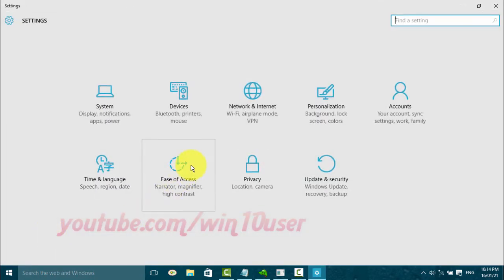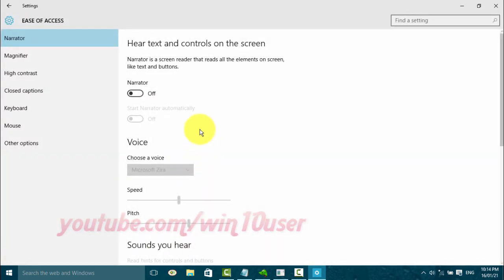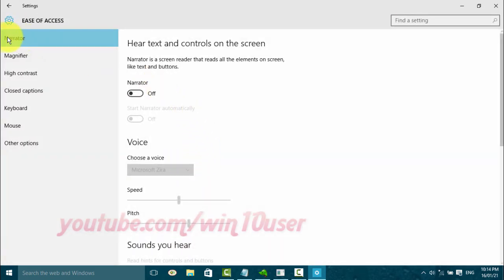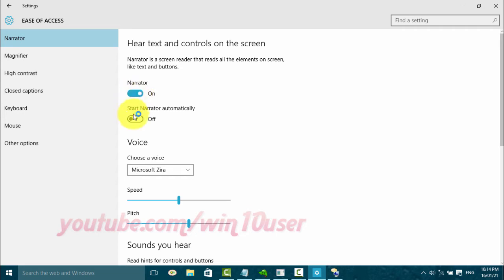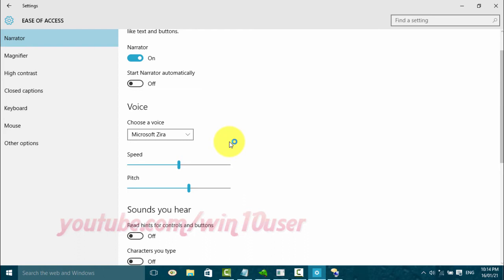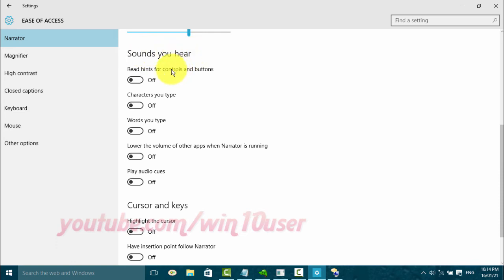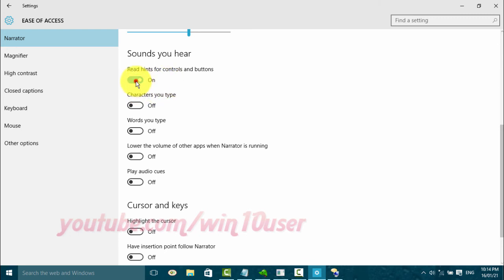Windows 10 : How to turn on or turn off narrator read hints for controls and buttons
This video show How to turn on or turn off narrator read hints for controls and buttons in Windows 10 Pro. I use Dell Inspiron 14 3000 Series in this tutorial